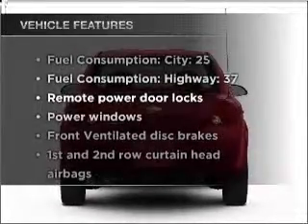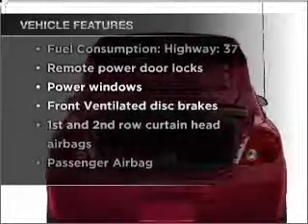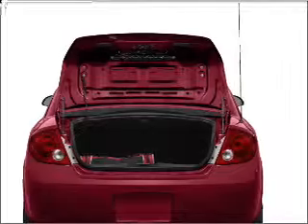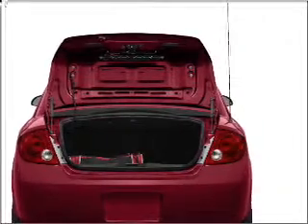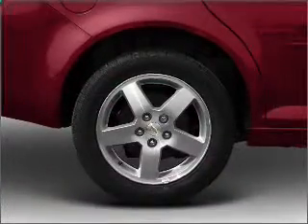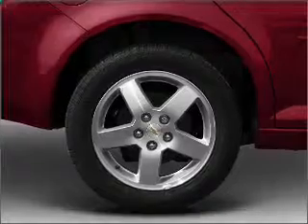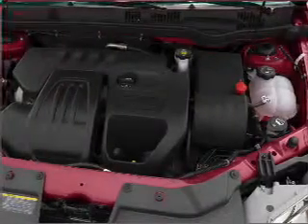2009 Chevrolet Cobalt - Batavia OH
Year: 2009
Make: Chevrolet
Model: Cobalt
Trim: LT
Engine: 2.2 liter inline 4 cylinder 16 valve
Transmission: 4-Speed Automatic
Color: Red
Mileage: 42413
Address:
1117 State Rte 32